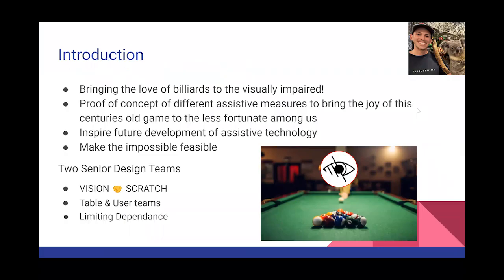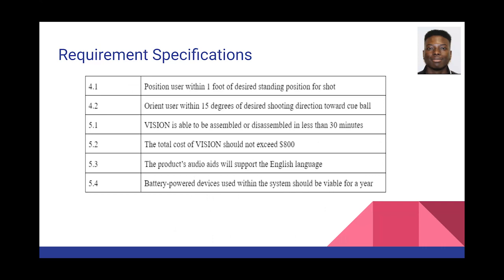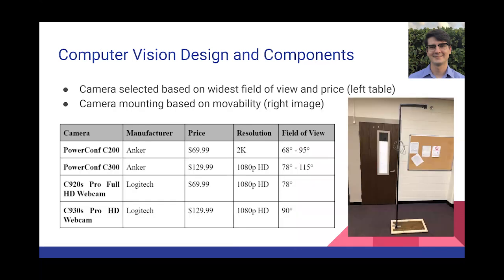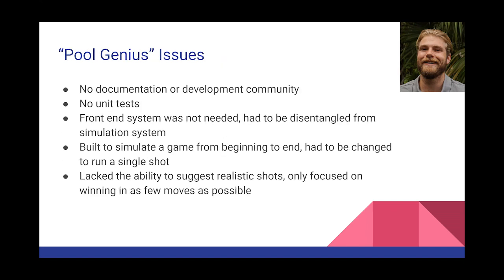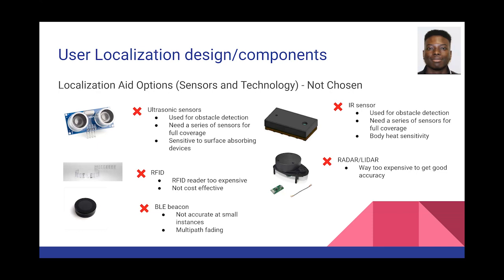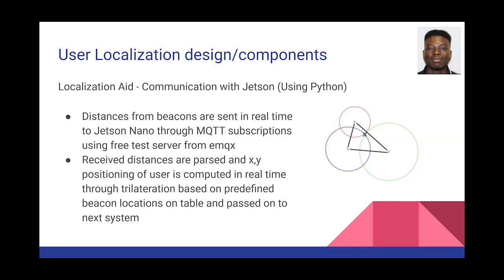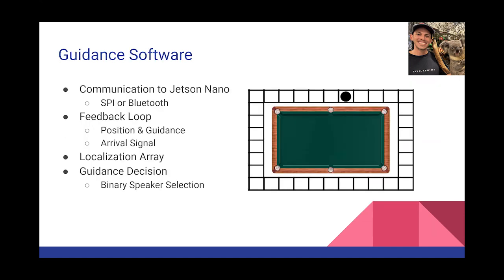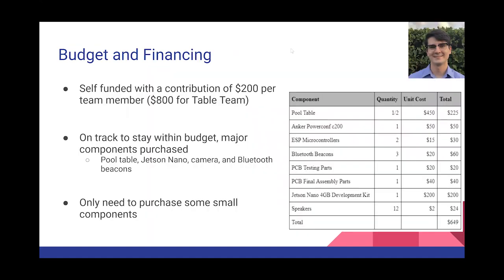VISION Project - Group 14